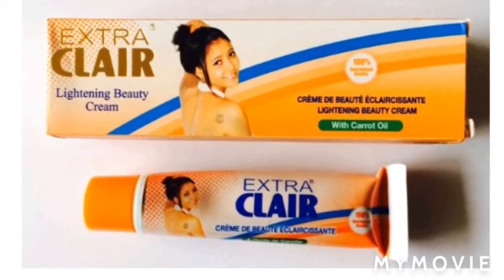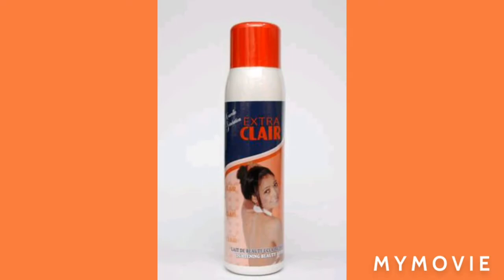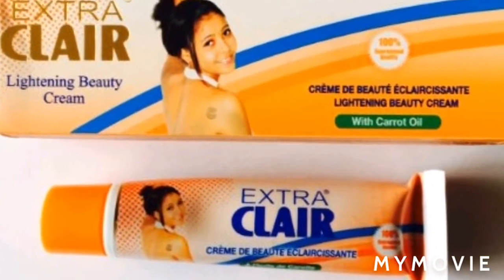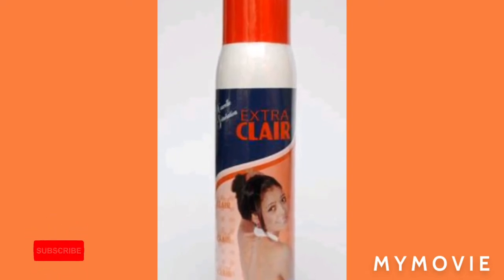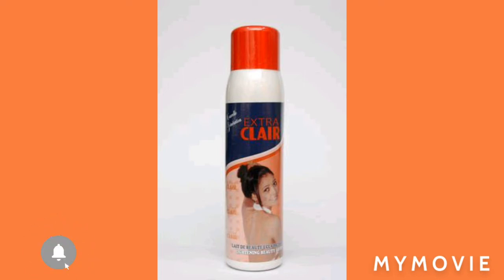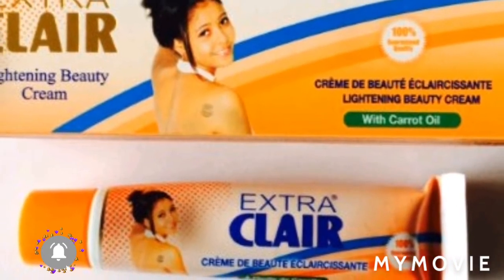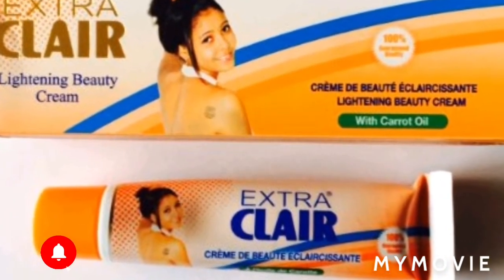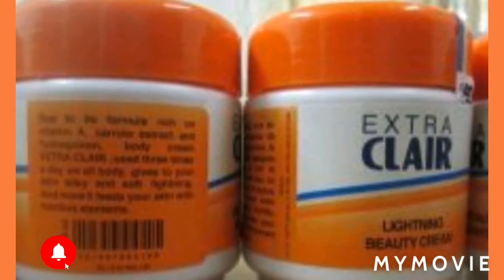How To Use Extra Clair Bleaching Cream Correctly Review How To Mix It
Extra Clair lightening Beauty Cream Full Review How To Mix It to Get Chrome Skin Tone

Share It With all Your @WhatsApp
@Facebook App  @Instagram  @Twitter  @LinkedIn  @Top Viral Talent

Family And Friend Be Safe In Jesus Name.